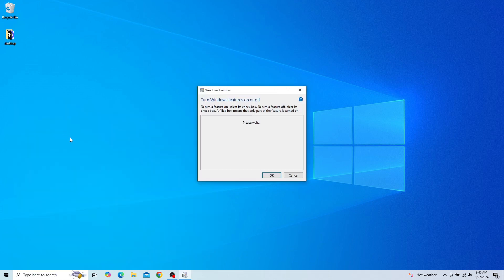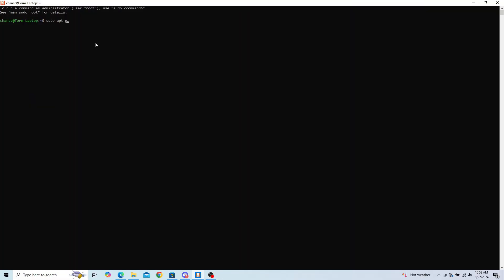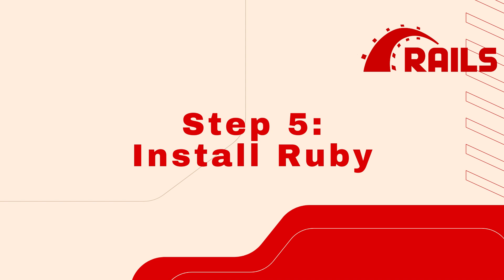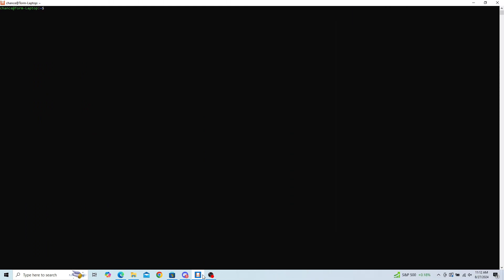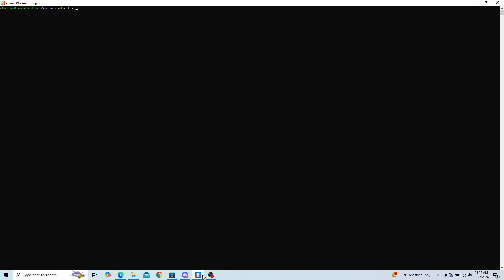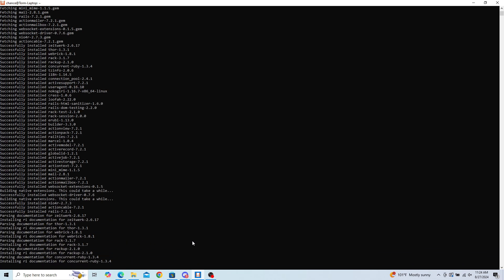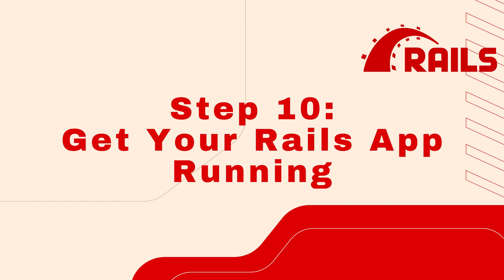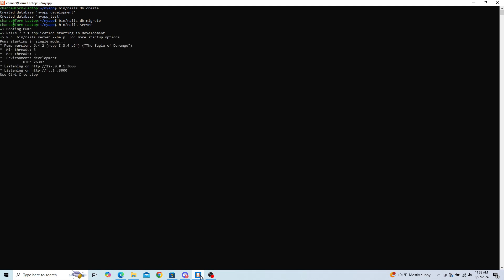Getting Started with Ruby on Rails in 2024 - The Complete Development Environment Guide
Overview

Ruby on Rails is a web development framework written in Ruby that helps developers build websites and applications quickly. It uses an MVC (Model-View-Controller) structure to organize code and make everyday tasks easier by following simple patterns instead of complex configurations. Rails also helps with database management and includes security features to protect against common threats. It's famous for building websites and apps, especially for startups, and powers well-known platforms like GitHub and Shopify.

This video will walk you through the 10 steps to setting up your Ruby on Rails development environment.

Step 1: Enable WSL

Enabling WSL will allow us to install and run Ubuntu. Ubuntu is a Linux distribution that is considered one of the easiest to use and has a lot of documentation, making it a good choice for setting up a Ruby on Rails development environment. Most of the code written with Ruby on Rails will run on a Linux server, so using Ubuntu can help ensure the development environment matches the production server.

Step 2: Install Ubuntu

Downloading Ubuntu from the Microsoft Store is a convenient way to run Ubuntu on your Windows machine without the need for dual-booting or using virtual machines. It runs through the Windows Subsystem for Linux (WSL), which allows you to use a complete Ubuntu terminal environment inside Windows.

Step 3: Update the Package List and Dependencies for Ruby

To get started with your Ruby install, we will install all the required dependencies for compiling Ruby within a Linux system. We will update the software packages using the Advanced Packaging Tool (APT) that are already in our terminal.

Step 4:  Install the asdf Version Manager

Asdf is a Runtime Version Manager that manages multiple runtime versions within a single tool. We utilize asdf for Ruby on Rails to manage both Ruby and Node.js versions.

Step 5: Install Ruby

Ruby is the programming language used to build the framework. It’s known for being easy to read and write, which helps developers work quickly and efficiently. Ruby’s flexibility and simple syntax make it an excellent choice for web development, allowing you to build robust applications with less code. Rails uses Ruby to make web development faster and more intuitive.

Step 6: Install Node.js

Node.js is needed in a Ruby on Rails environment to handle front-end JavaScript tasks. While Ruby on Rails manages the backend, Node.js is commonly used to process and bundle JavaScript assets (like React, Vue.js, or Angular components), manage package dependencies with npm (Node Package Manager), and run tools like Webpack or Babel to optimize front-end code.

Step 7: Configure Git

Git is a standard tool in the software development industry for version control. We will set up our Ruby on Rails development environment to utilize Git as our version control.

Step 8: Install Rails

Rails is a web application development framework written in Ruby. It is designed to make programming web applications easier by making assumptions about what every developer needs to get started.

Step 9: Install PostgreSQL

PostgreSQL is a powerful, open-source database system that stores and manages data for applications. It's known for being reliable, secure, and supporting complex queries, making it a popular choice for web apps, analytics, and more. We will be setting up our Ruby on Rails Development Environment to utilize PostgreSQL.

Optional Step: Install Redis

Redis is an open-source, in-memory data store used as a database, cache, and message broker. It is super fast and commonly used to store frequently accessed data, improving the performance of web applications by reducing the need to fetch data from a slower database. You can use Redis for caching in Rails or using Sidekiq background workers.

Step 10: Get Your Rails App Running

Your Ruby on Rails development environment is almost complete. The last steps are to create your app, create your database, and get coding.